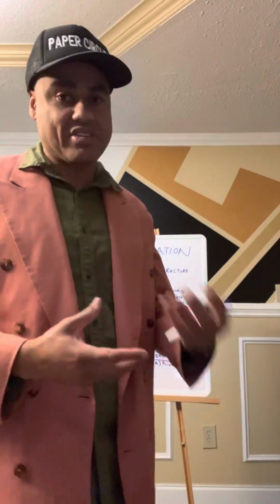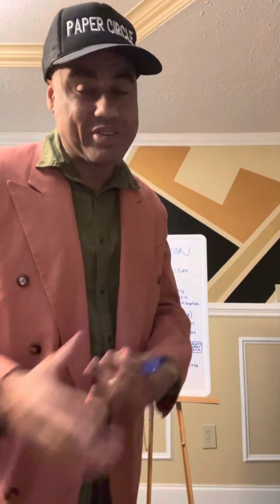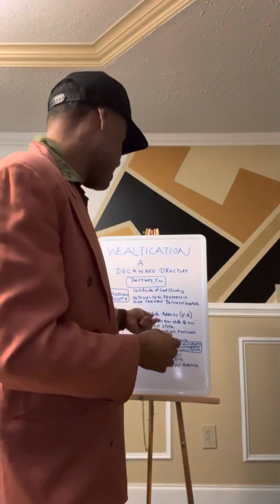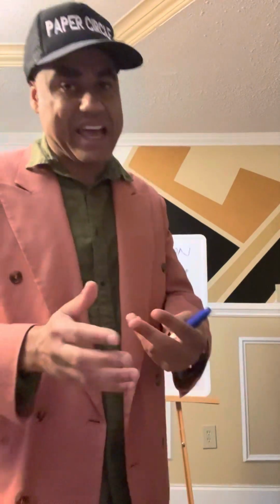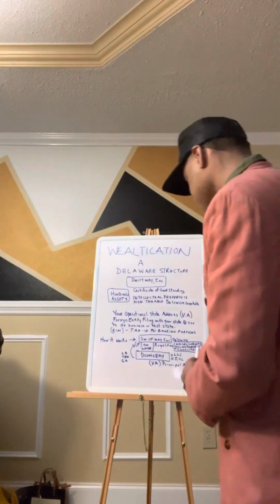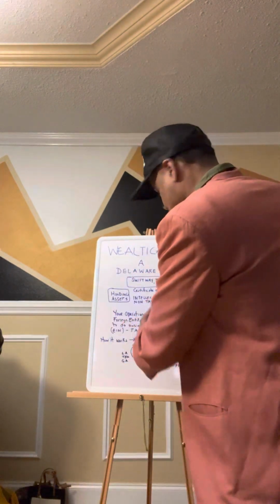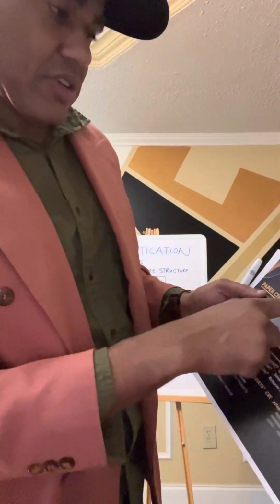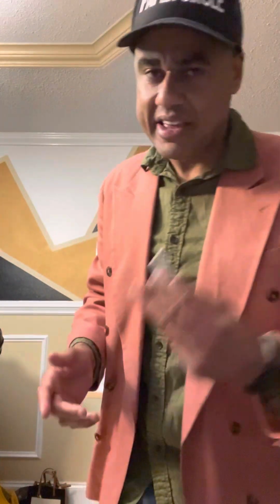An Delaware Structure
Anonymous, investors attraction, global recognizes, tax shelter based on Delaware loopholes via no IP Intellectual Property Tax